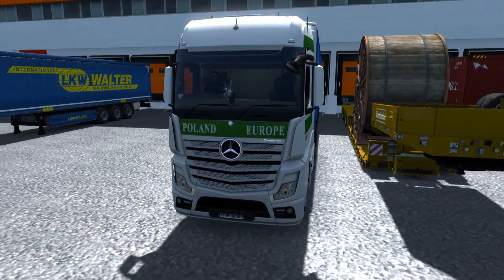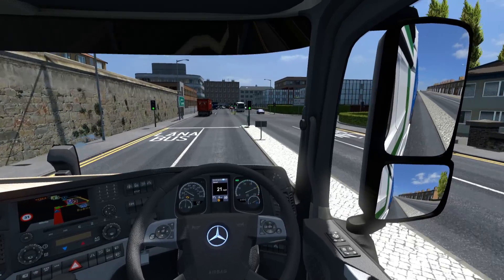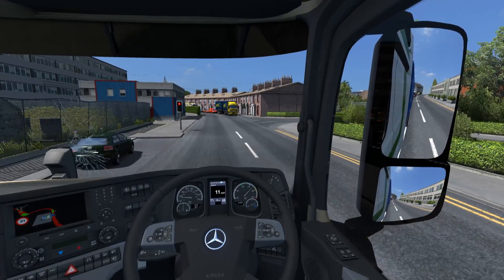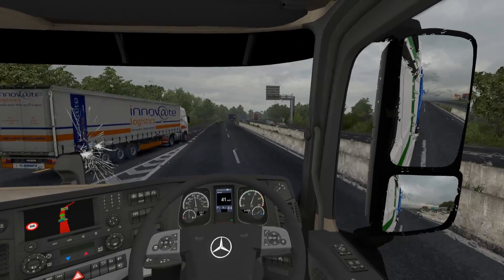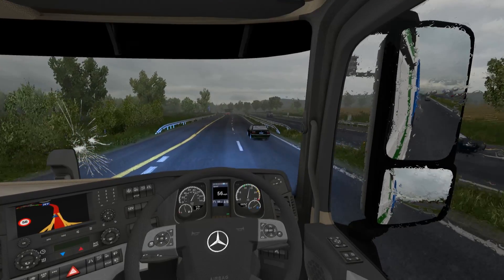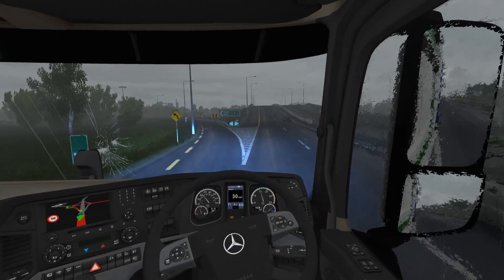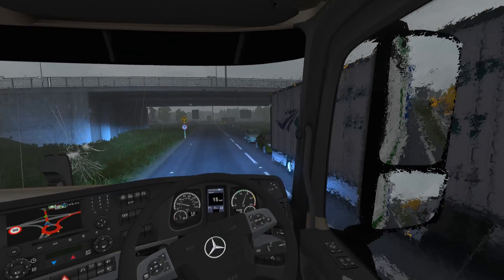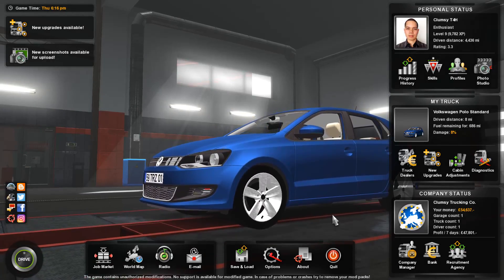[ETS2] Trucker for Hire - Ep. 15 - Dublin to Limerick - ETS2 ProMods 2.20 Let's Play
Let's Play ETS2 1.28 with ProMods 2.20!

In this episode we continue exploring Ireland, this time doing a delivery from Dublin to Limerick.

Come join me as I go for some chill trucking in Europe. I've only been to some of these countries IRL, so I'll be needing all the help I can get!